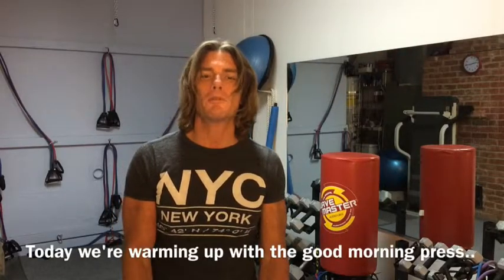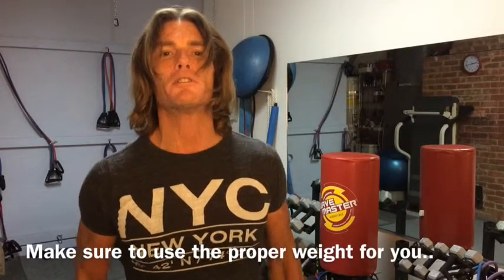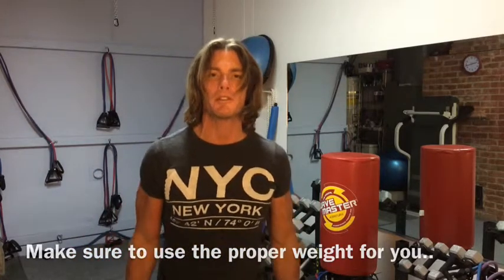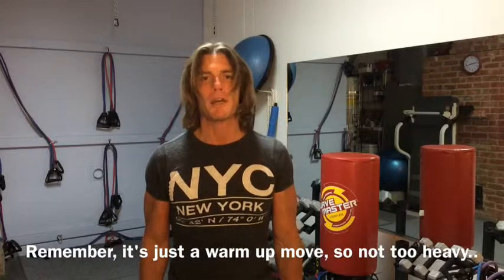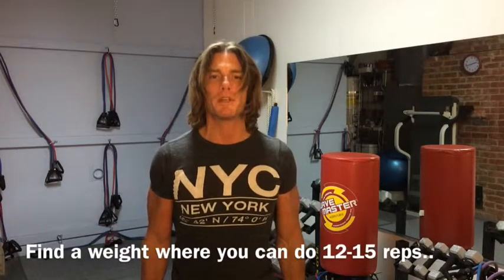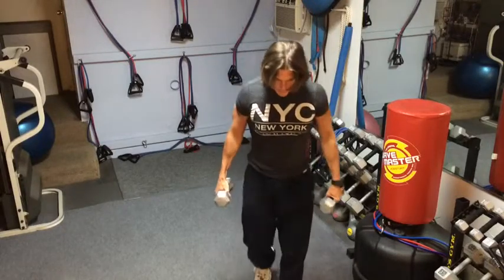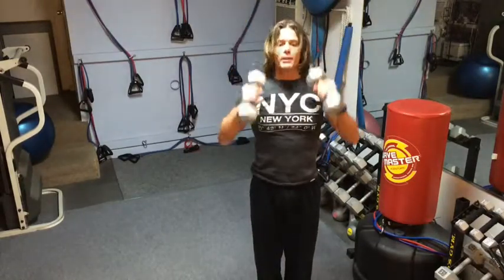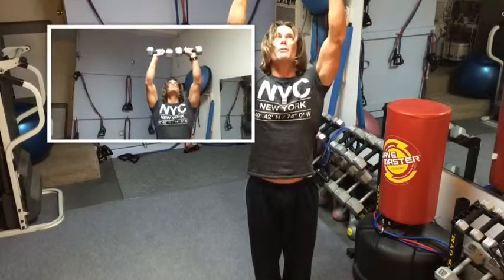1st Exercise of the day. Good Morning Press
This is day 1 exercise 1 in my "exercise of the day" video series. We're starting out with a nice warm up move I call good morning presses. A great way to start your workout with a nice stretch of the backside, lower back, delts and abs. Remember to use a manageable weight. Not too heave as this is your first move in your workout. Find a weight where you can do 12-15 reps with not much problem.